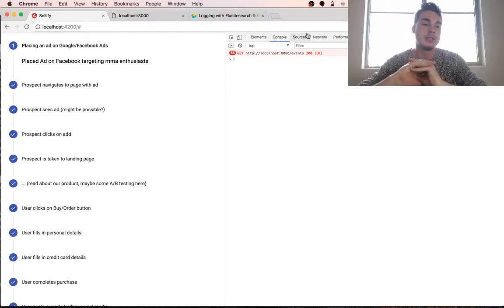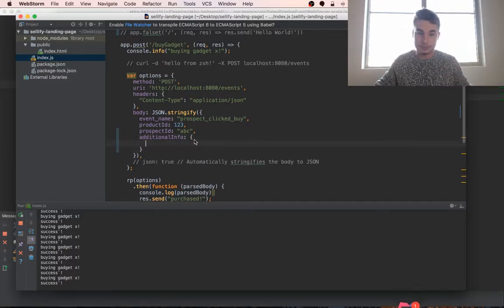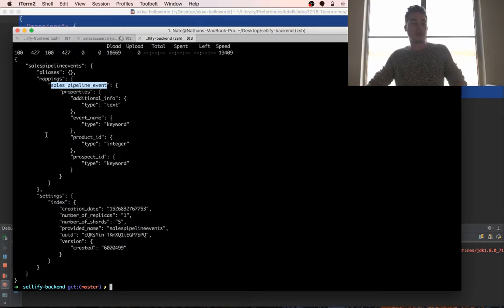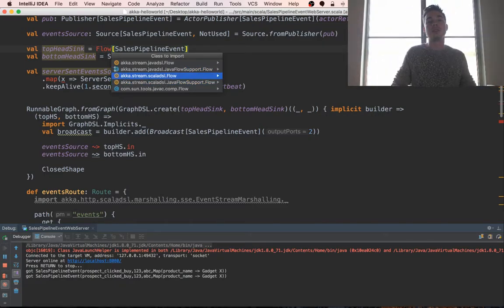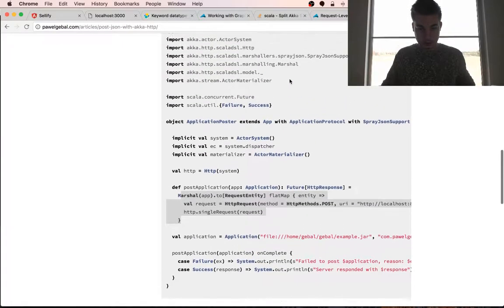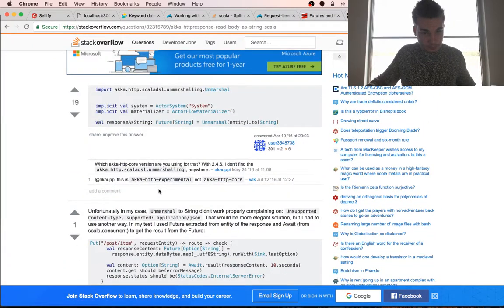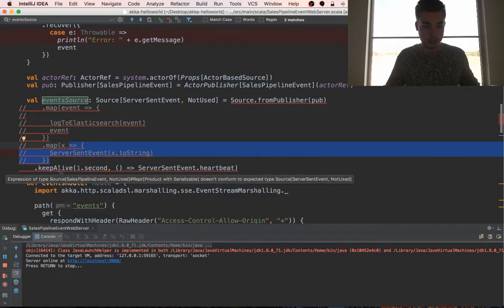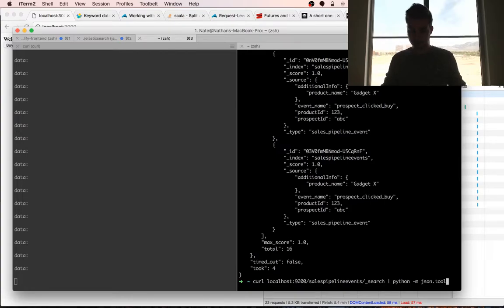Log real-time events in Elasticsearch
Let's use Elasticsearch to log real-time events that our sales pipeline creates.